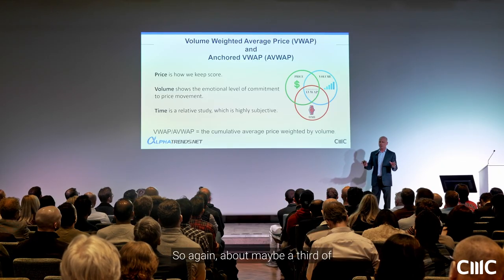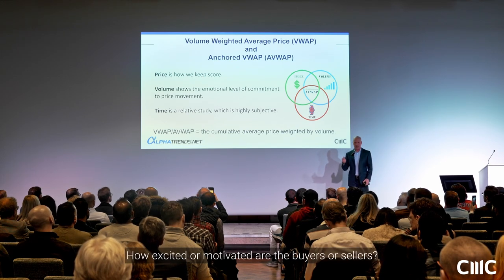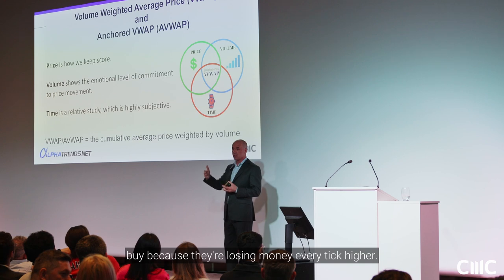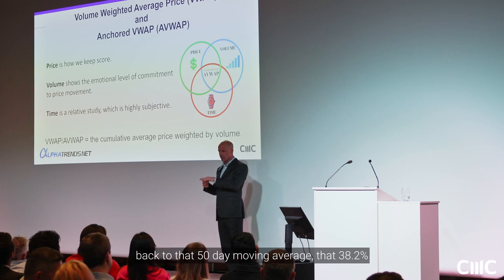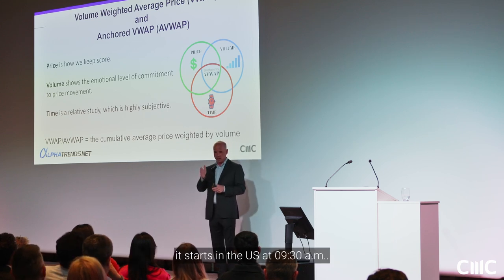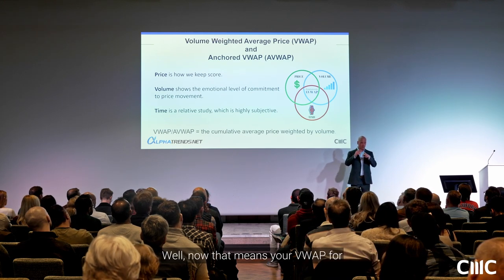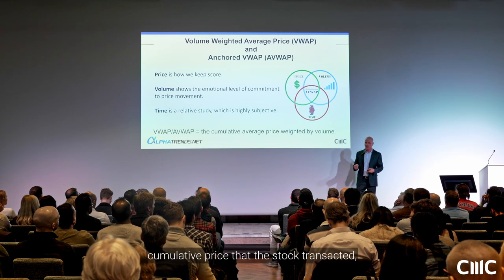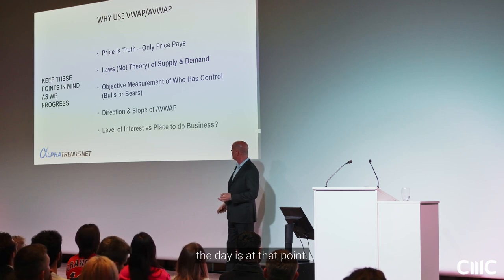Trading Masterclass Event | What makes up the AVWAP? | Part 4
In the fourth instalment from CMC Markets’ trading masterclass series, Brian Shannon CMT explains what the volume weighted average price (VWAP) is, its components and why it’s useful to consider when trading. He also compares the VWAP with the anchored VWAP (AVWAP).